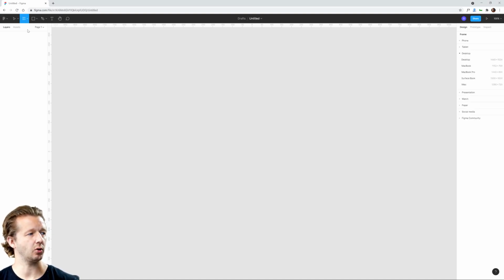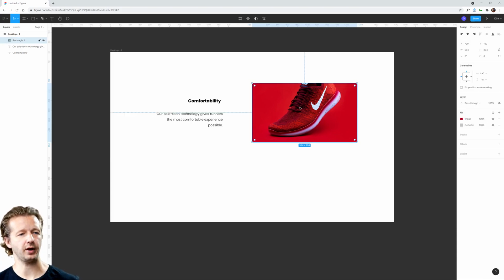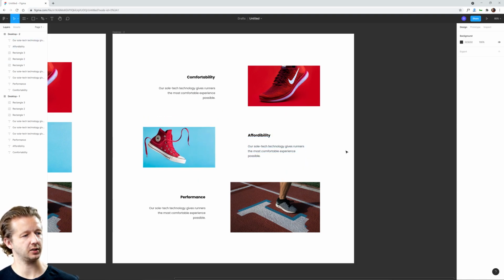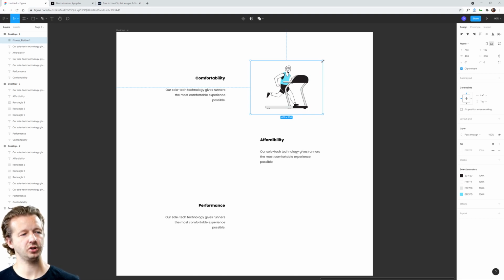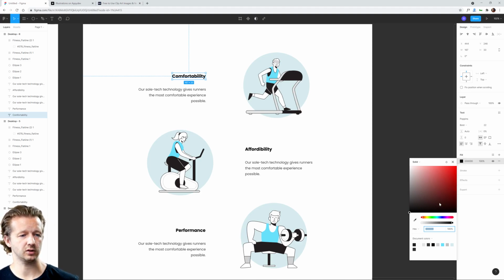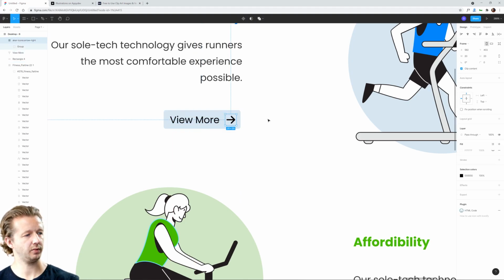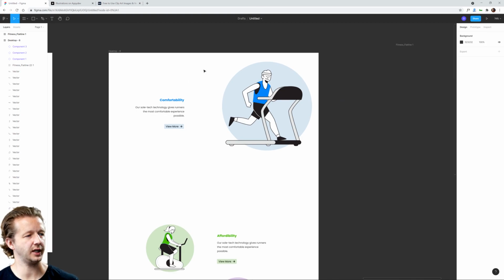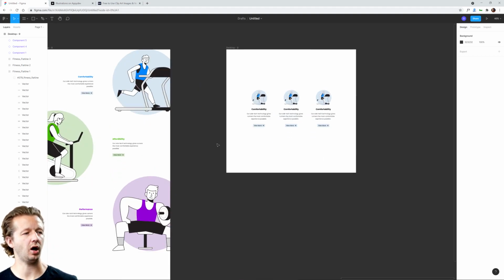3-5 Feature Layouts